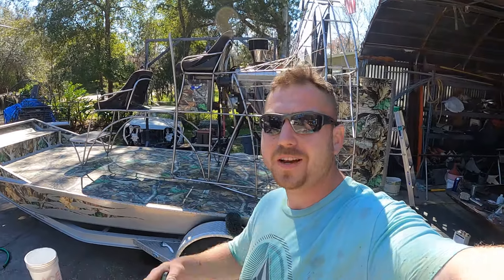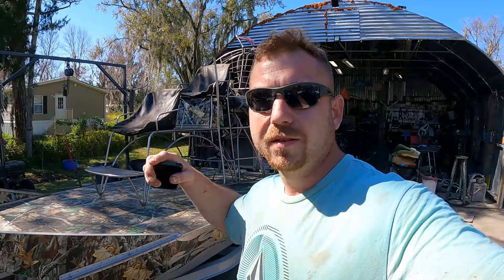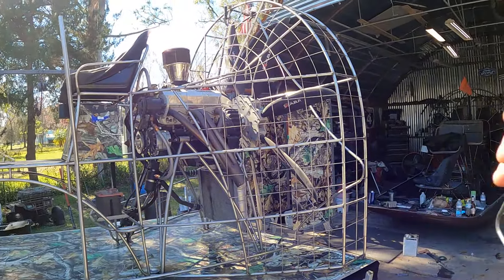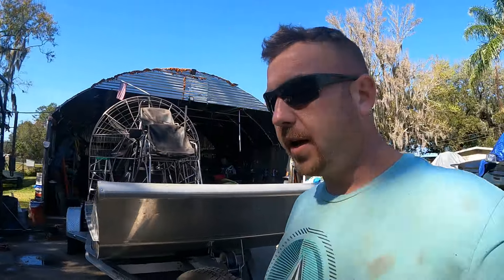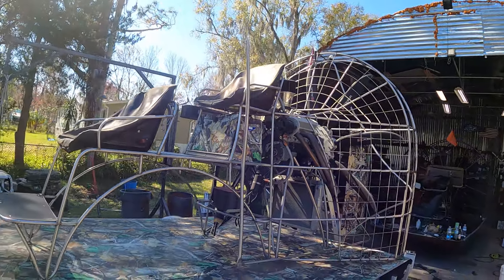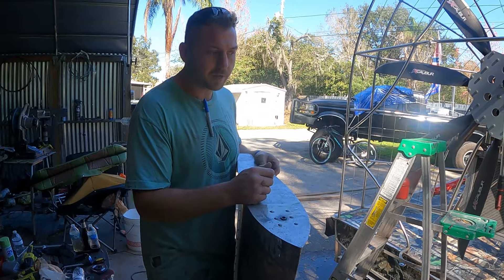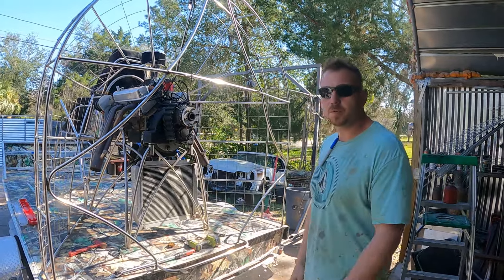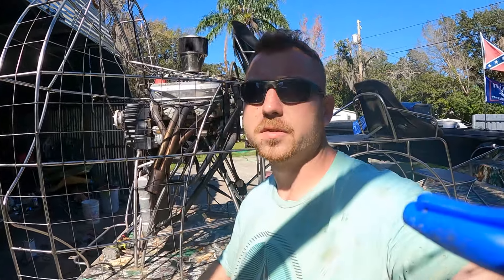YCF AIRBOATS SPEEDY IS ADDING WAY MORE POWER TO THE AL DAVID 327 SBC CHEVY